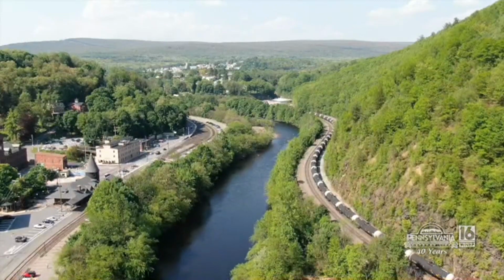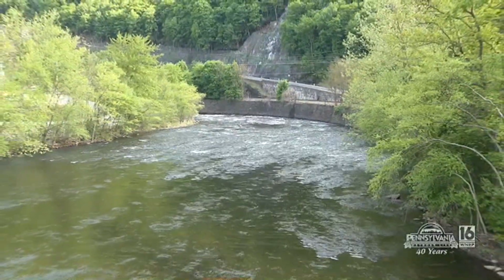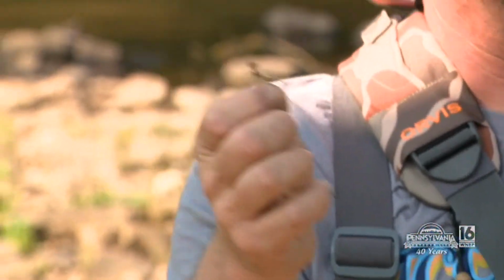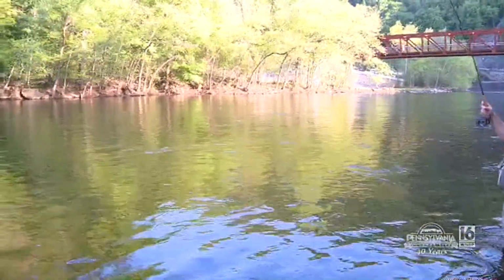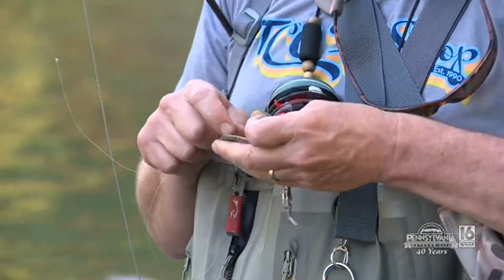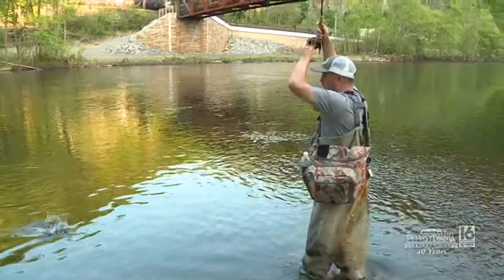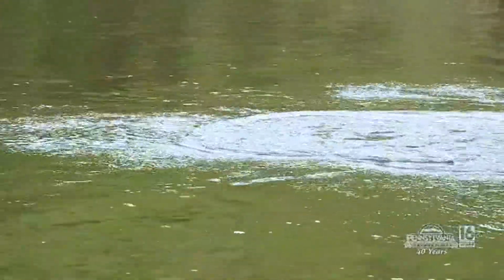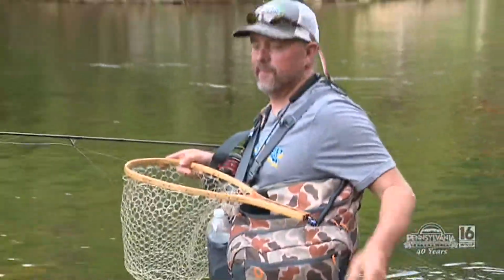Fly Fishing the Lehigh River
Dry fly fishing the Lehigh River on a beautiful evening.